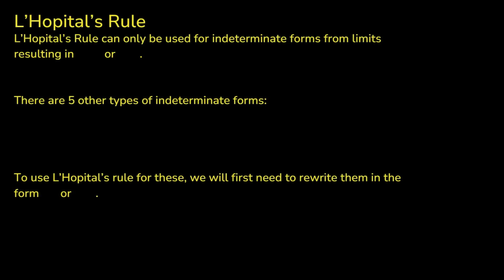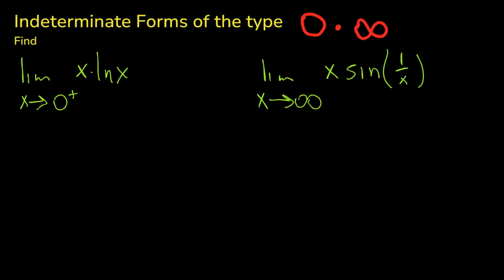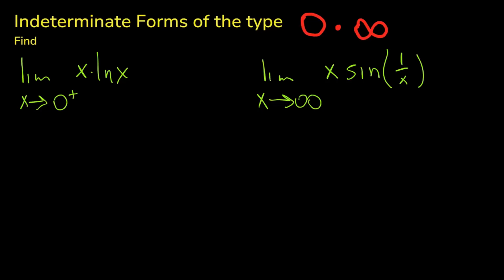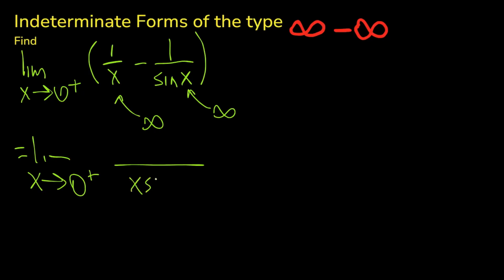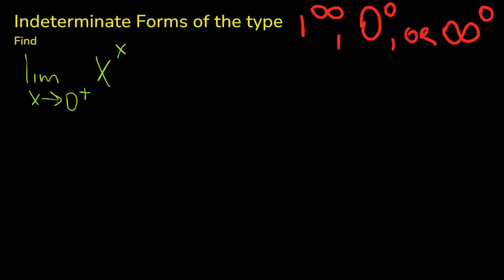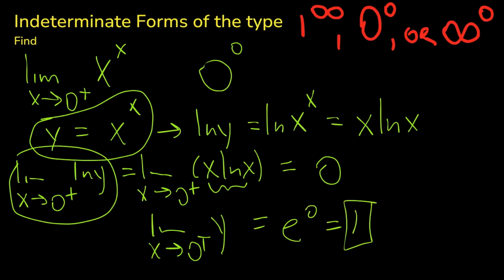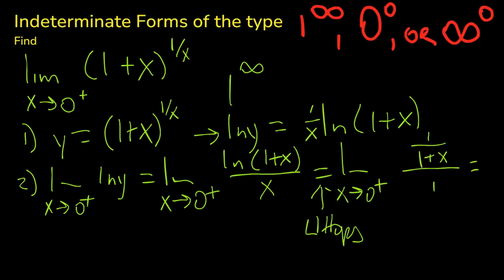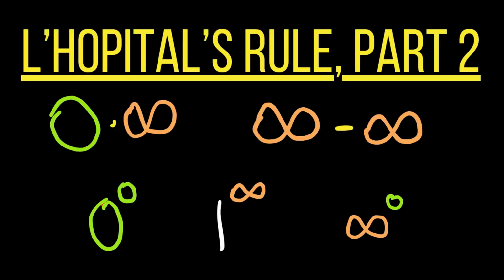L'Hopitals Rule and Indeterminate Forms 0*∞, ∞-∞, 0^0, 1^∞, or ∞^0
In this Calculus lesson, we dive deep into L'Hôpital's Rule—an essential technique for evaluating limits!

L'Hôpital's Rule is a game-changer when you encounter the basic indeterminate forms of 0/0 and ∞/∞  But did you know there are five other indeterminate forms?

This video walks you through the entire process for mastering all indeterminate forms:

The basic forms: 0/0 and ∞/∞
The multiplicative form: 0*∞
The subtractive form: ∞ - ∞
The exponential forms: 0^0, 1^∞, and ∞^0

We'll cover the necessary algebraic manipulation and logarithmic techniques you need to convert each of these challenging forms into one of the basic forms so you can successfully apply L'Hôpital's Rule and find the correct limit.